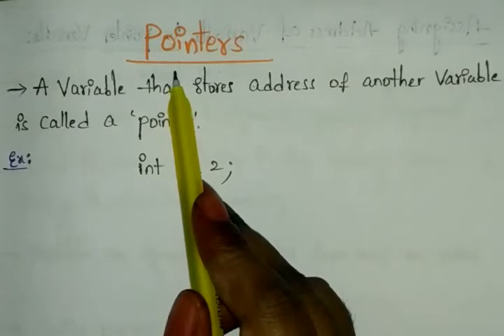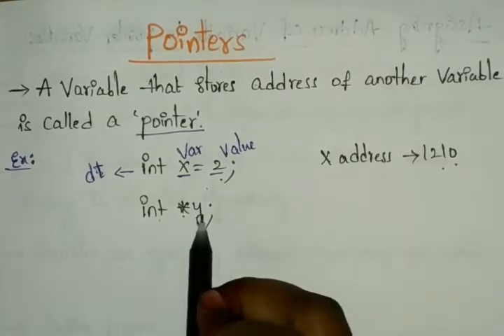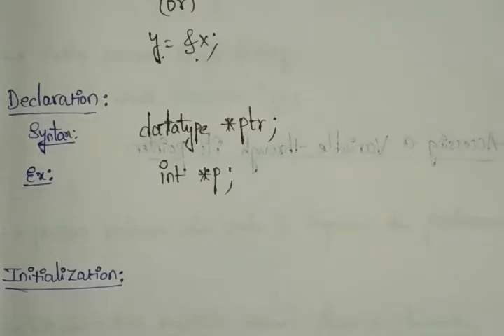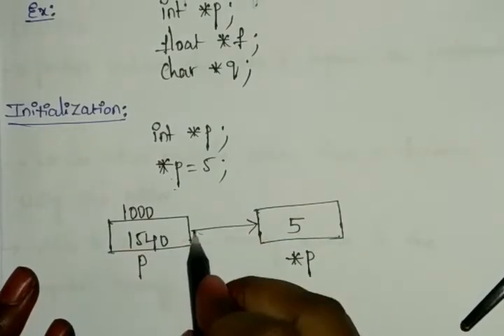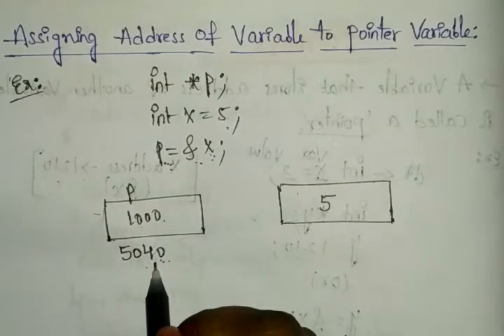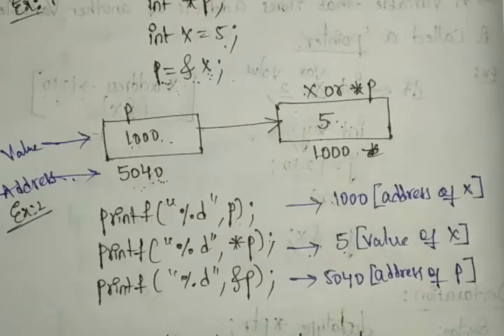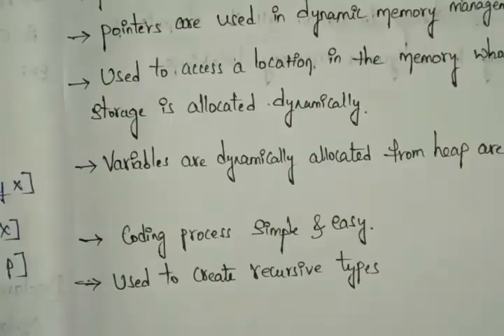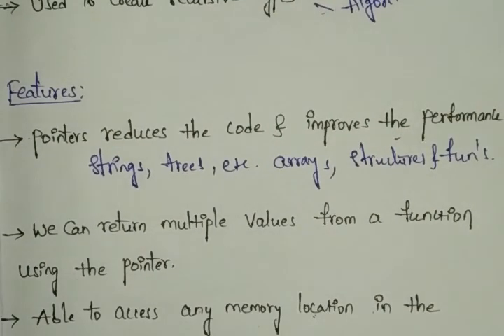Pointers In C Programming||Declaration||Initialization||Assigning||Accessing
Pointers definition with declaration and initialization
How to assign address of variable to pointer variable
How to access a variable through its pointer